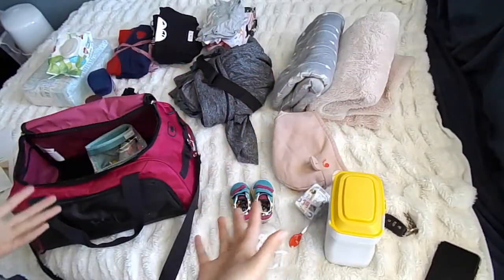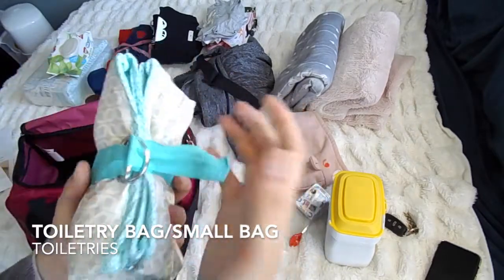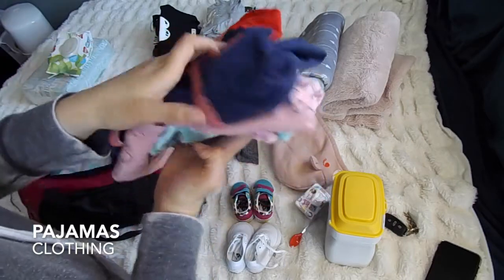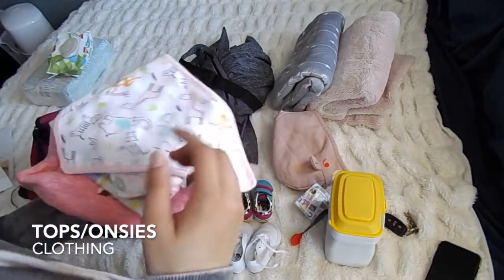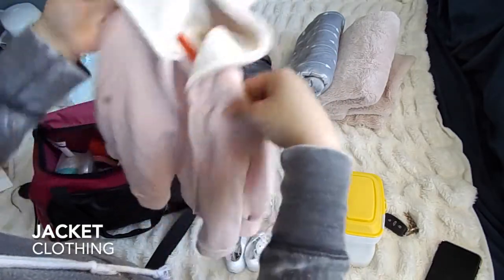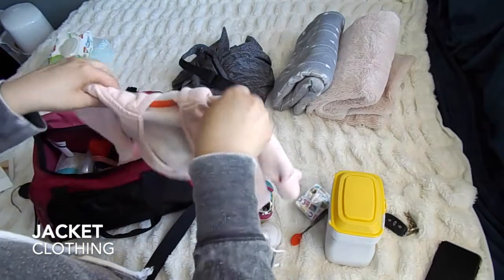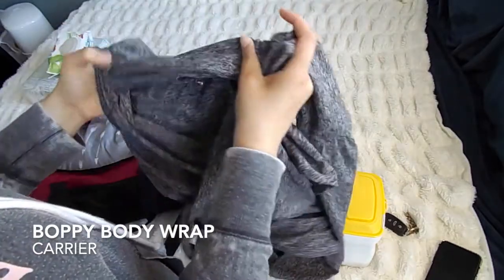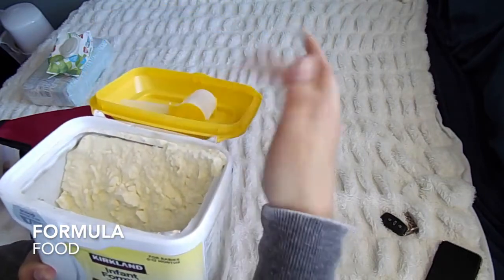PACKING FOR AN INFANT! | Baby's 1st Road trip | 5 Months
I post videos about my life as a new mother, planner, budgeter, and unboxing videos, too.